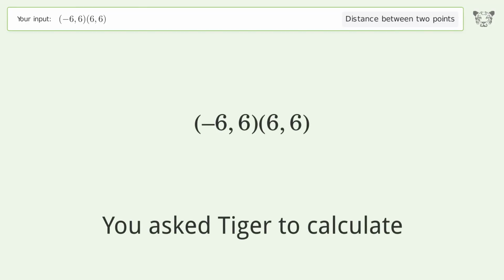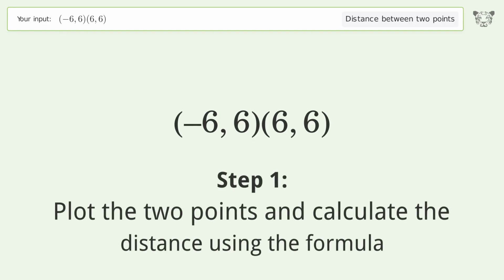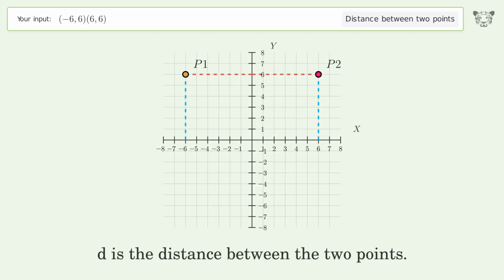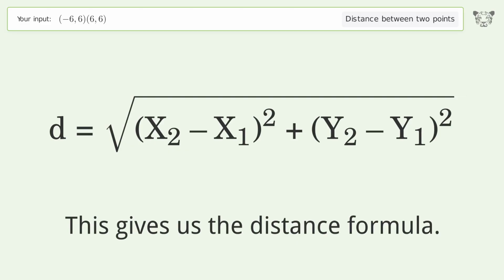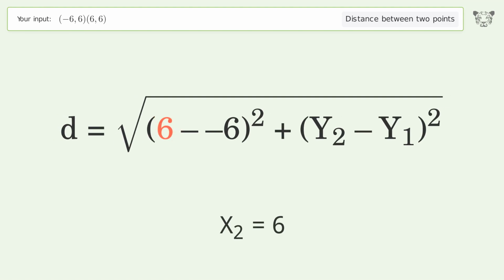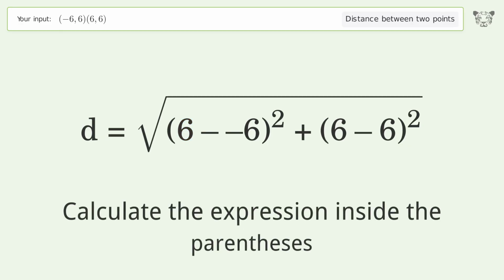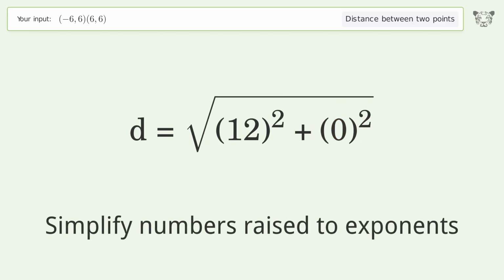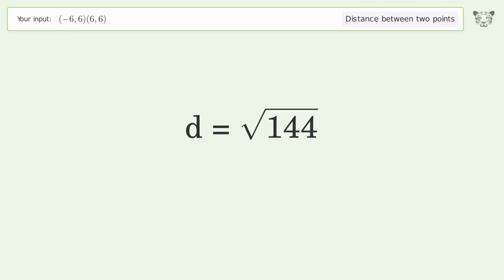Find the distance between two points p1 (-6,6) and p2 (6,6): Step-by-Step Video Solution